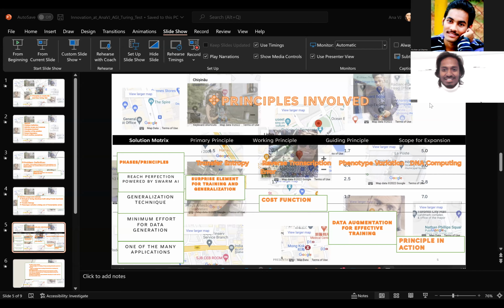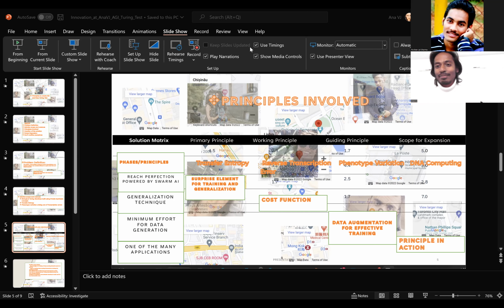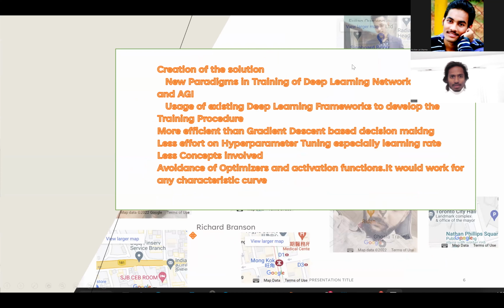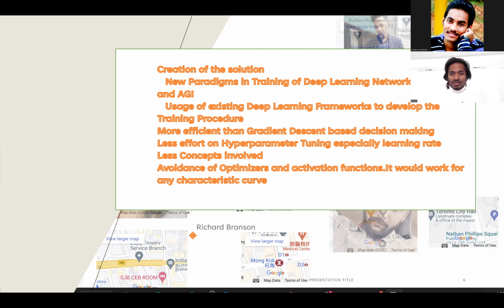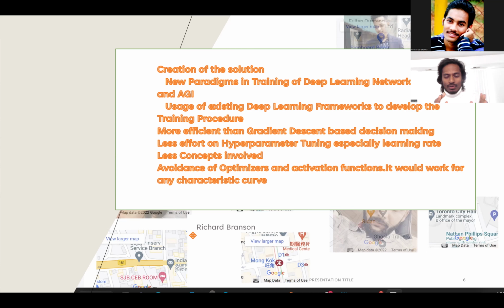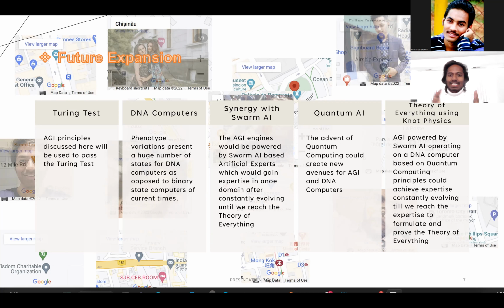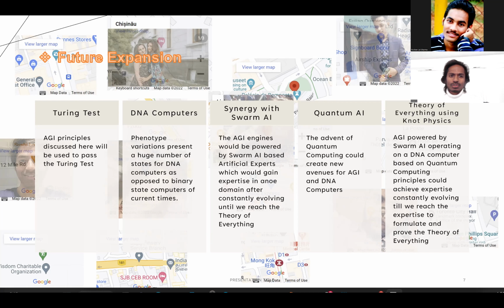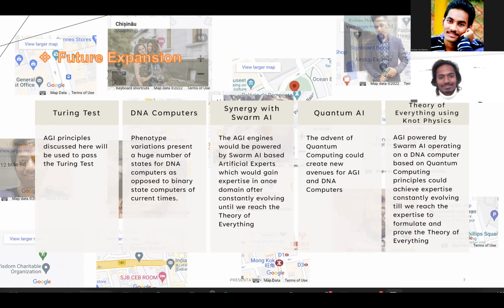New Paradigms in AGI for passing the Turing Test -Part 2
We at AnaVJ are using the following three principles to achieve generalization needed by AGI systems to become a Strong and Super AI system as opposed to a weak AI system of the current AI real:
Biological Turing Machines based on Protein Synthesis concept
Transfer Entropy to give the element of surprise in information transfer
Phenotype variations arising out of transcription errors